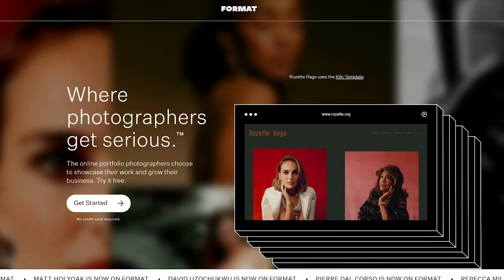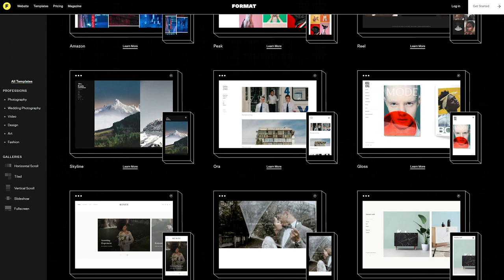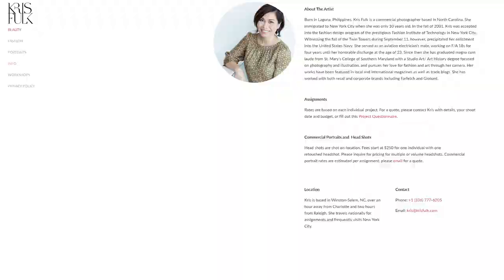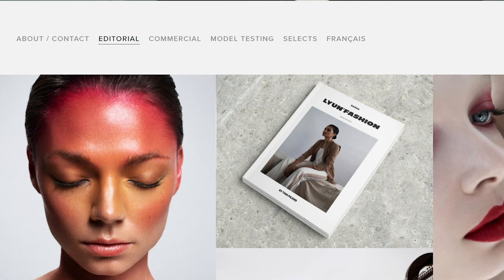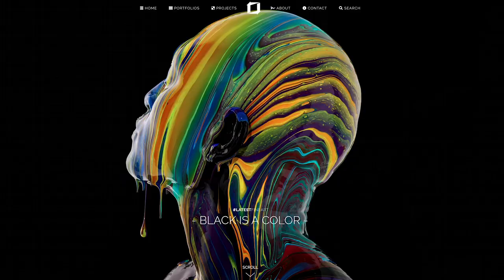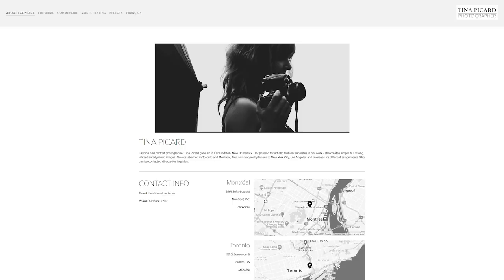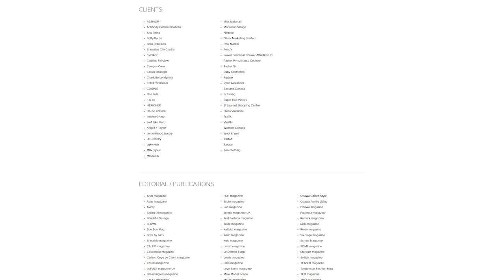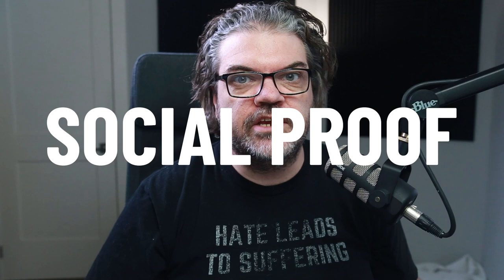This MISTAKE Can Ruin Your Photography Website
Fashion and beauty photographer Kris Fulk's work is great but her website template is holding her back. I review Kris' website and offer advice on how she can take her commercial photography website to the next level.

* Yep, I misspelled "contact."

VIDEO GEAR:
Vlog Microphone